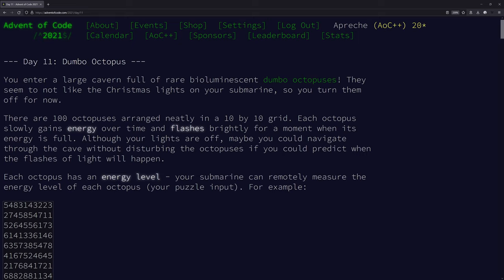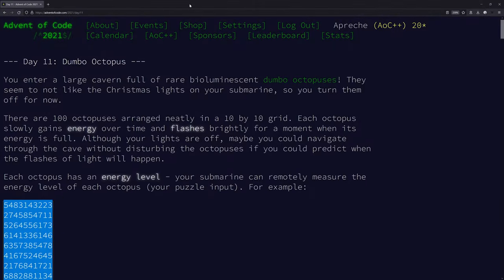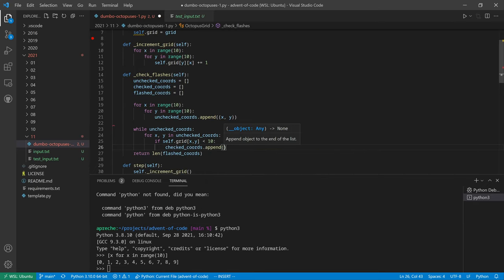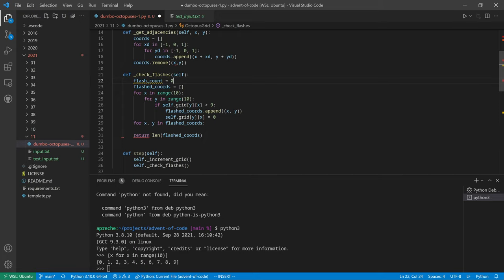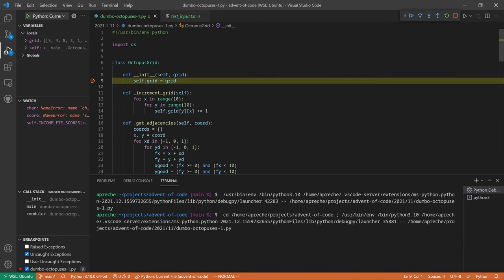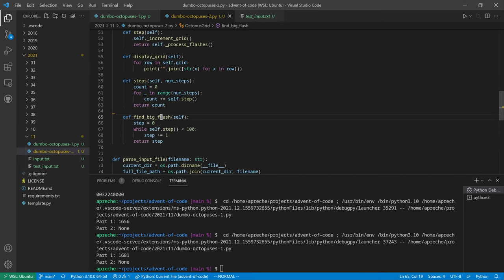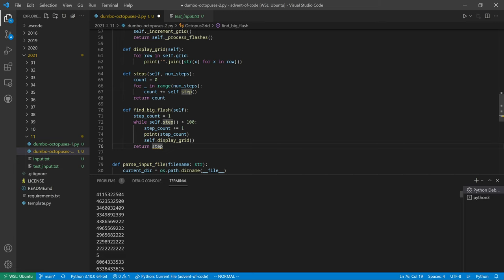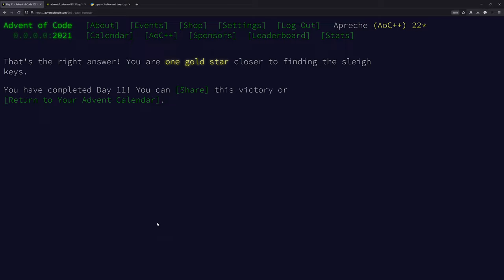Programming with Scott - Advent of Code 2021 - Day 11 - Solved with Python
00:00 Introduction
00:32 Part 1 Instructions
10:17 Part 1
53:44 Part 2 Instructions
54:12 Part 2

My name is Scott. I've been a professional Python developer for well over a decade.

Advent of Code is a yearly programming puzzle competition that has two related puzzles each of the first 25 days in the month of December.

I am making recordings of myself solving each day of Advent of Code 2021 with Python, and then posting the recordings here to YouTube. My goal is to show what my actual programming process looks like. I hope it is helpful to other current and aspiring software engineers.

If you would like try Advent of Code yourself, the link is

If you would like to see my solutions, they are on GitHub here: